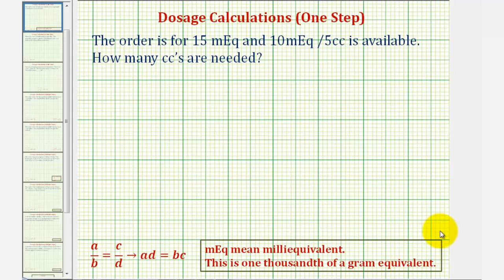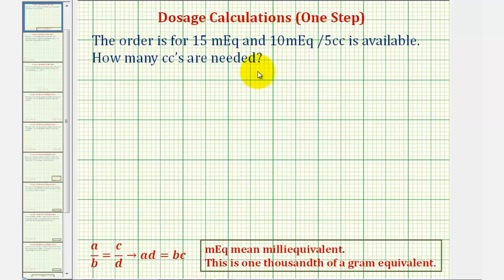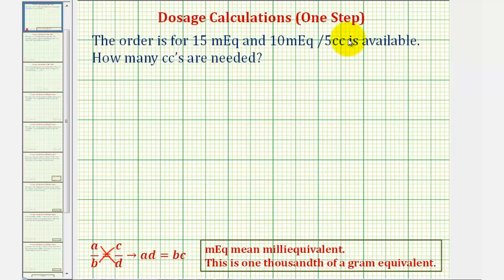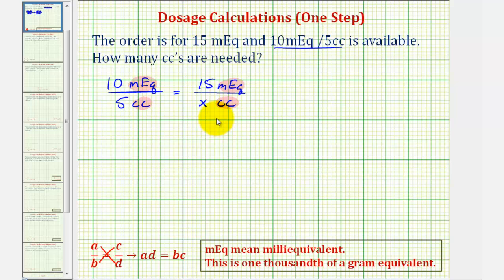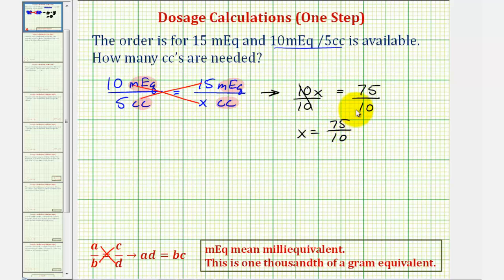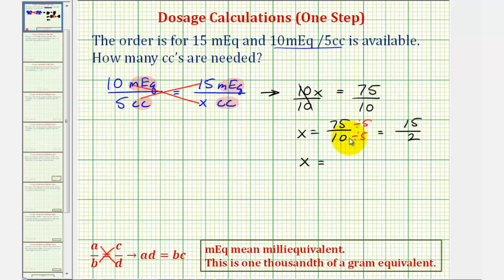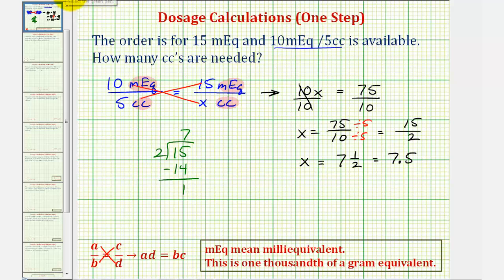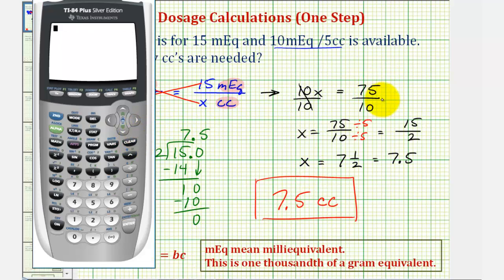Ex 2: Medication Dosage Calculation Using a Proportion - One Step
This video provides an example of how to calculate a medication dosage calculation using a proportion.